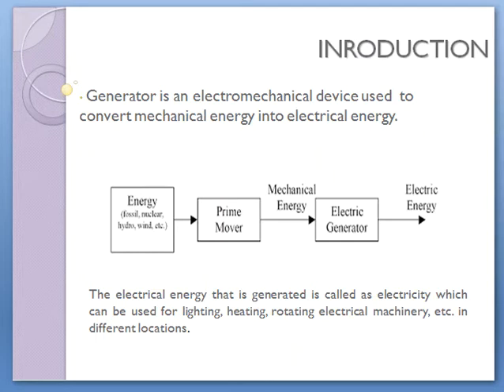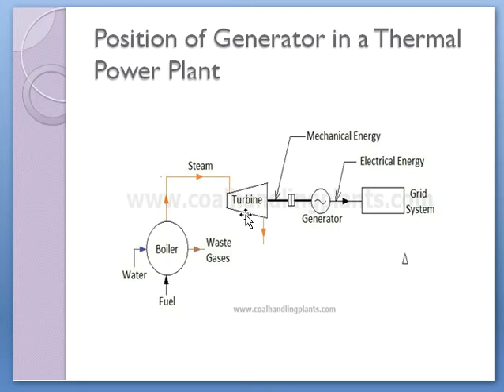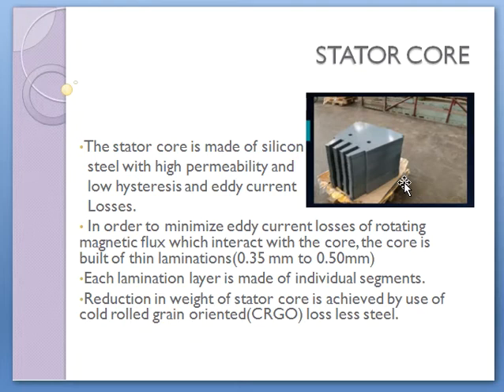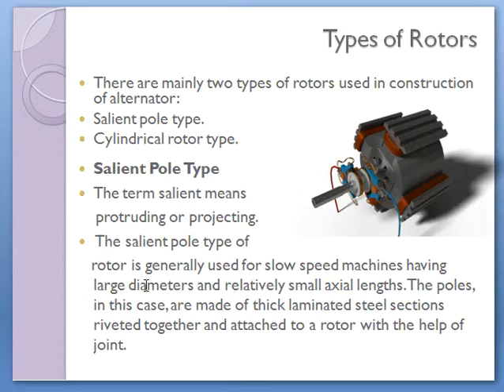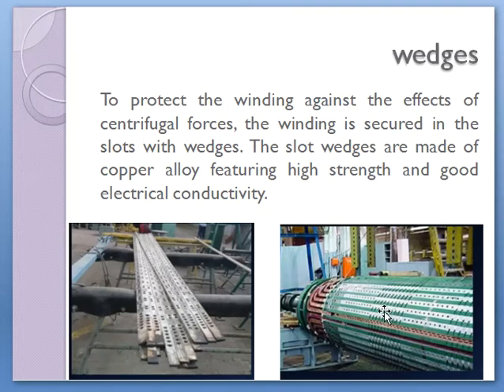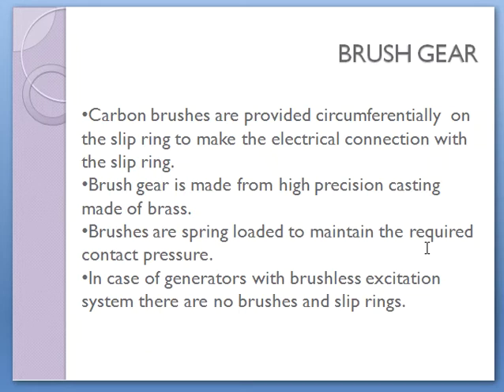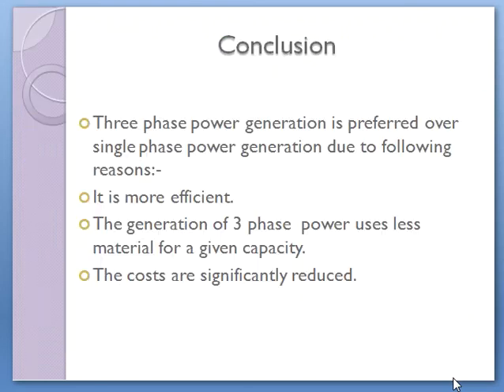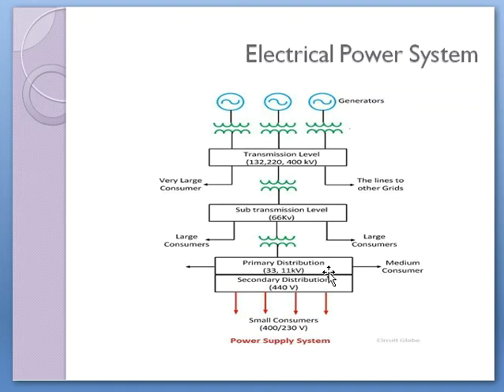Generator working principle